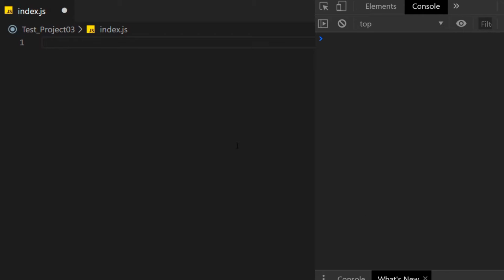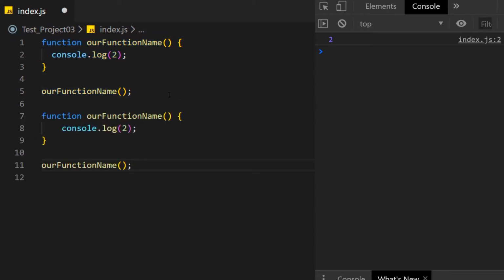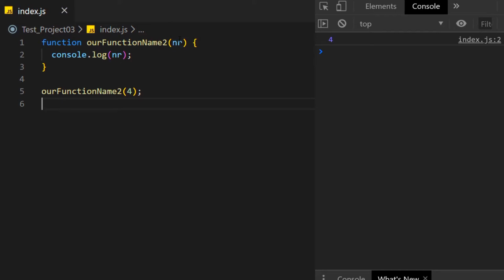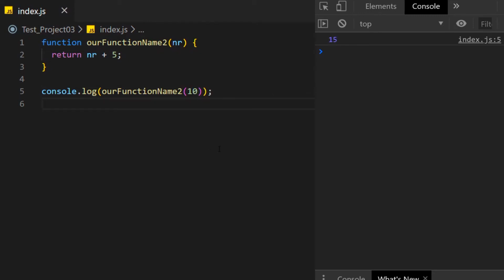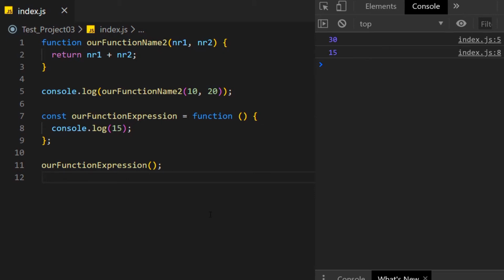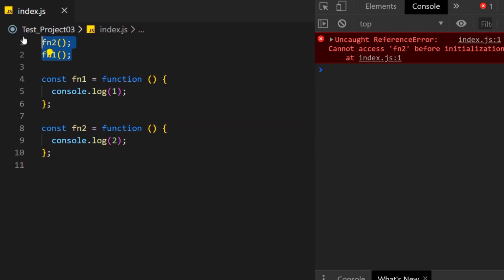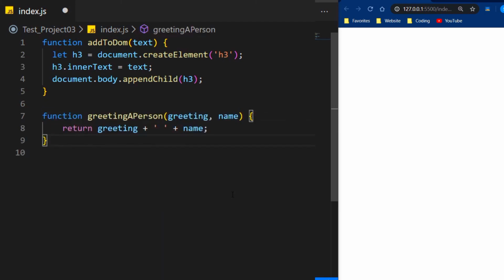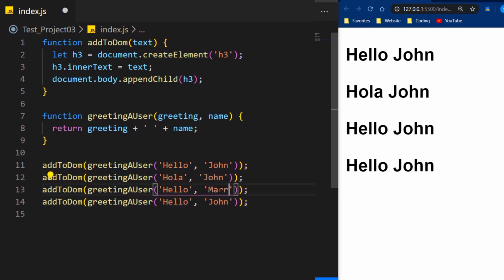JavaScript Functions Crash Course | What You HAVE To Know!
JavaScript Function Crash Course | Declaration, Expression & Arrow Functions, Hoisting...

Functions is to Javascript what a lightsaber is to a Jedi. They are one. Today we will look at the basics of functions in Javascript.

Today we are going to learn about Javascript functions.  I’m going to share some small but very important little details and tips that took me a long time to figure out but are very important and confused me when I started to code.

Function declarations and function expressions
Camel Case
What happens if we name a function the same name
Parameters and Argument
Function two parameters

Function expressions
Anonymous function
Hoisting we can’t call a function expression before the function
Arrow Function

When to use function expressions and function declarations is beyond the scope of this video but short. If you need a function that is available globally from everywhere you use function declarations otherwise function expressions. But this is very generalized.